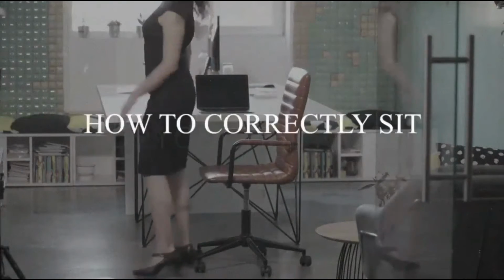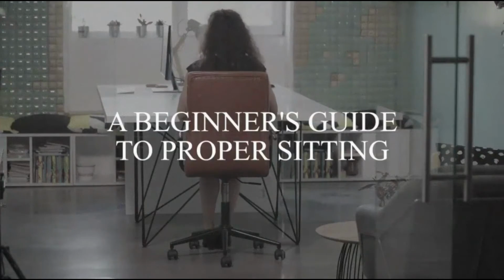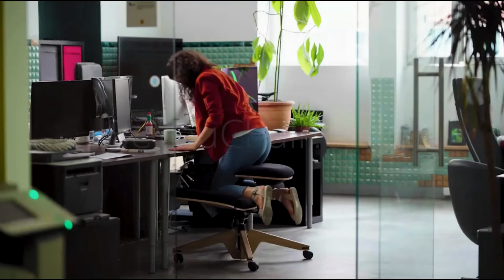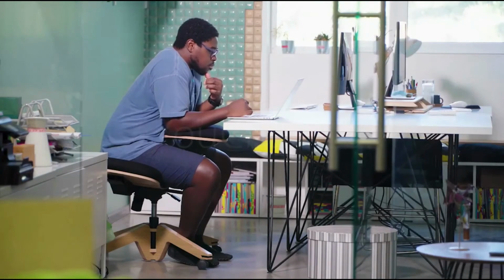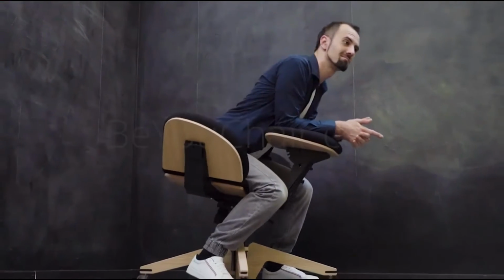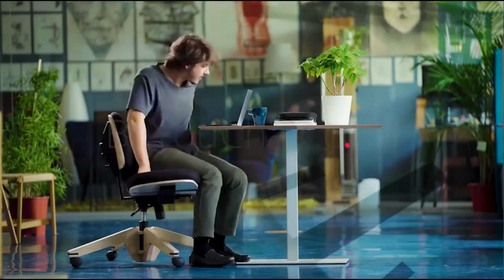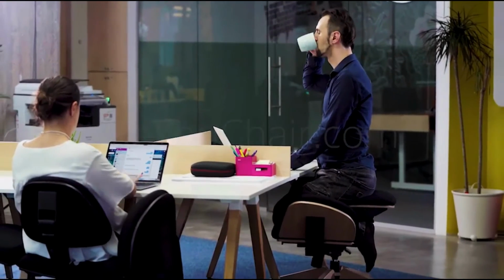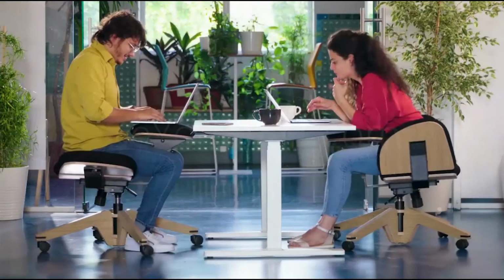Cool New Futuristic Gadgets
Cool New Futuristic Gadgets That Everyone Should Know

1.VAVA Portable SSD Touch secure external

2. Omnicharge Omni Off-Grid portable camping power station

3. The Couch Console

4. Artiphon Orba Handheld Musical Instrument

5. BeYou transforming chair

6. WooBloo SMASH portable smart projector